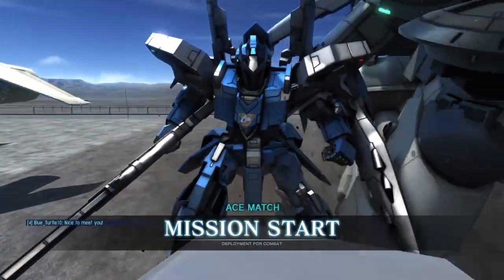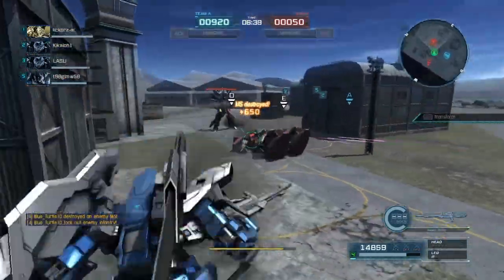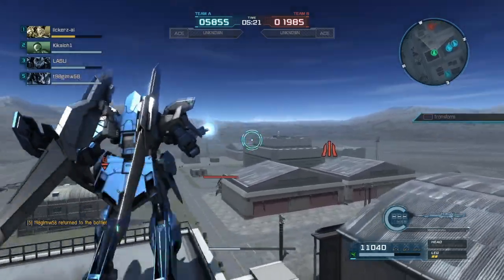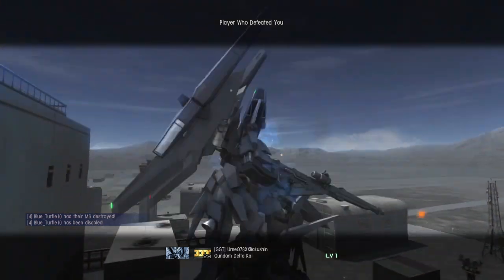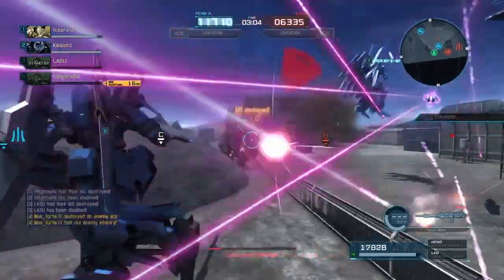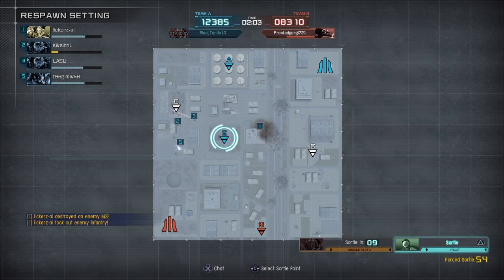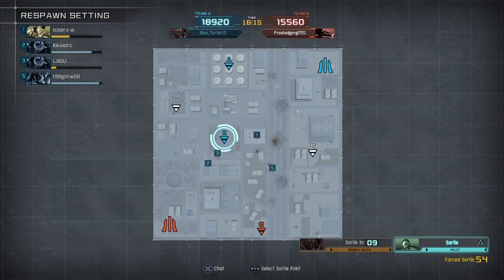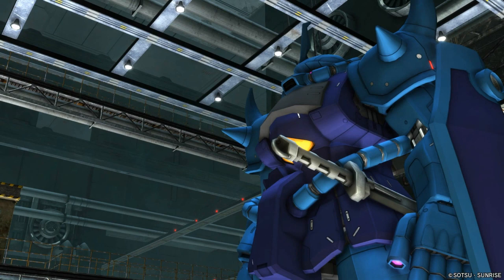Gundam Battle Operation 2: Delta Plus Aims for Ace!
I had this clip titled as 'Delta Gundam' on SHAREfactory.